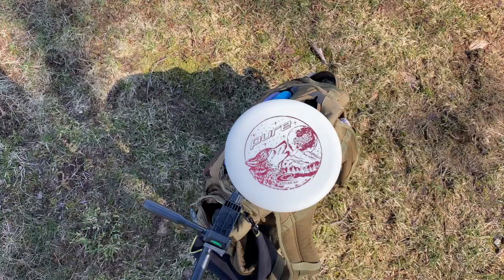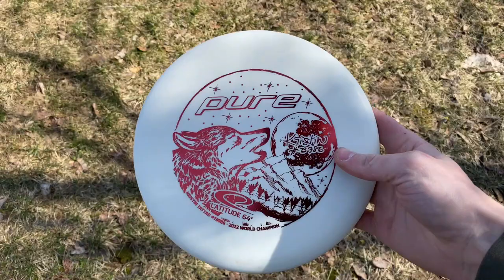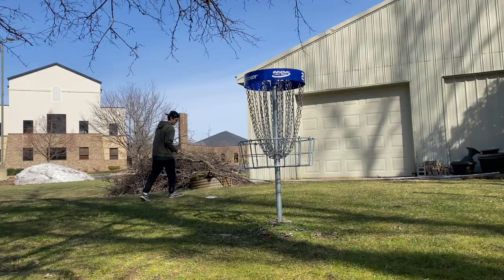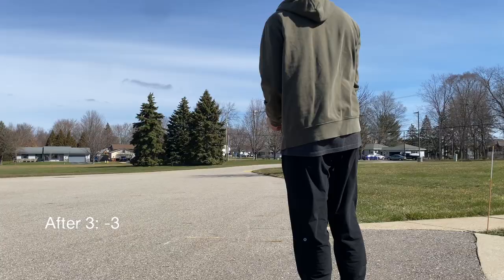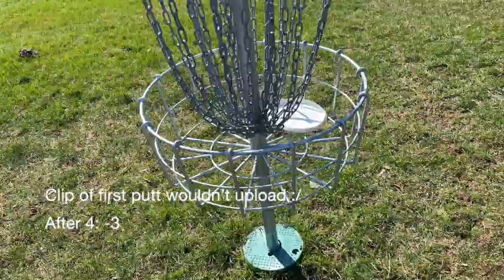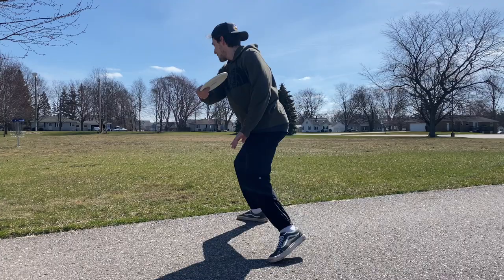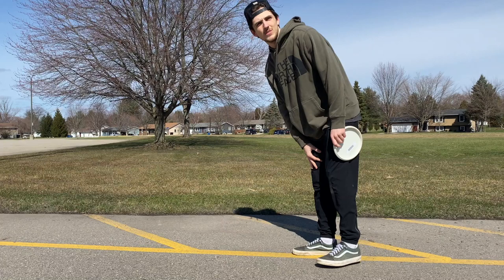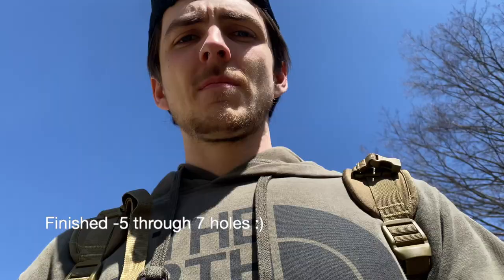PURE ANY GAP WITH THIS DISC | Latitude 64 Pure Review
Latitude 64 Pure Review at a local course. This is my first time trying out a Latitude 64 putter and boy was I surprised. This Moonshine Pure comes in with numbers 3 ,3, -1, 1. Making it a straight flying disc, great for upshots and shorter technical holes. Look forward to more Latitude 64 Disc Reviews coming up in the near future.

Check them out at this link ⬇️ (code 156975)